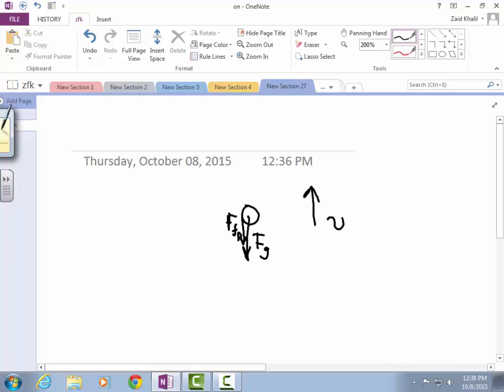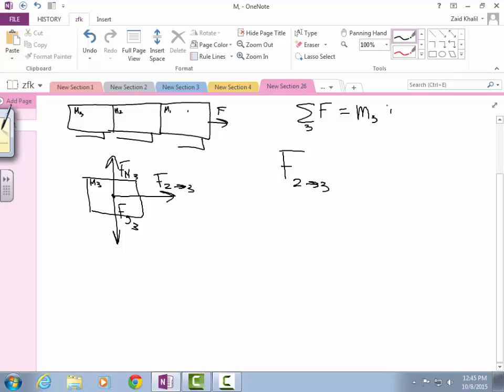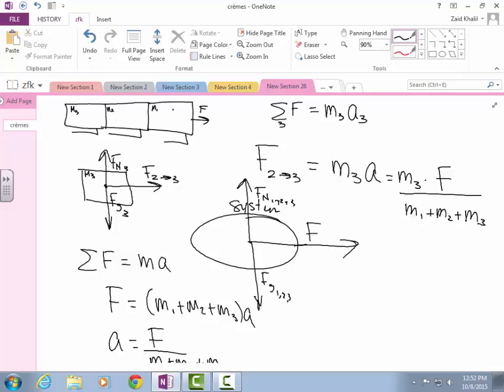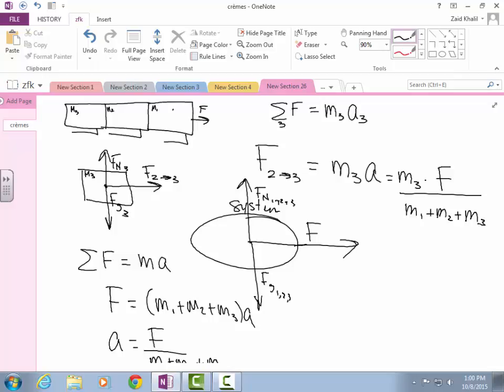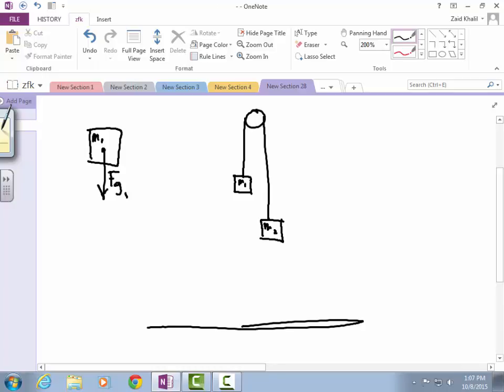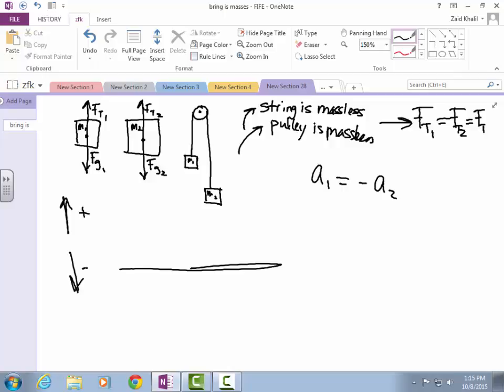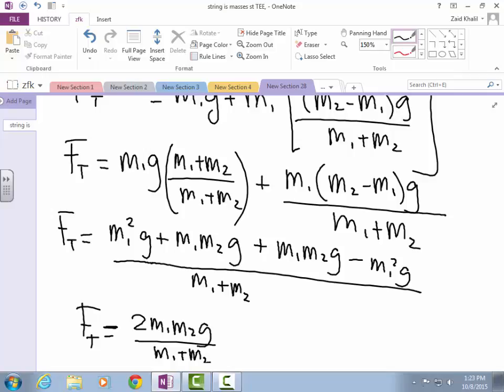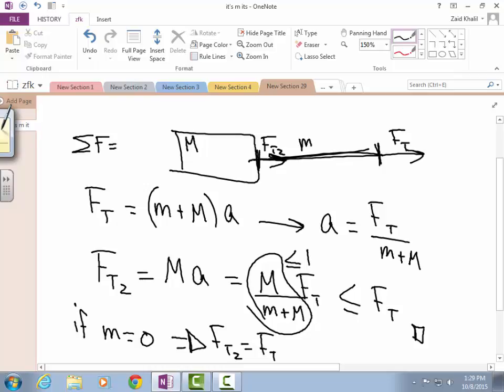AP 1 Unit 02 Lesson 04 Systems Part 1